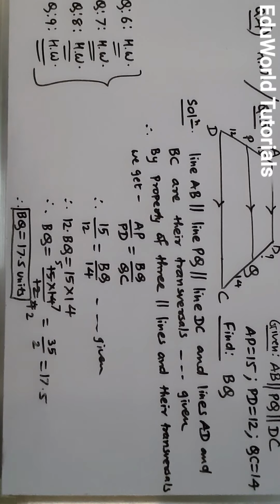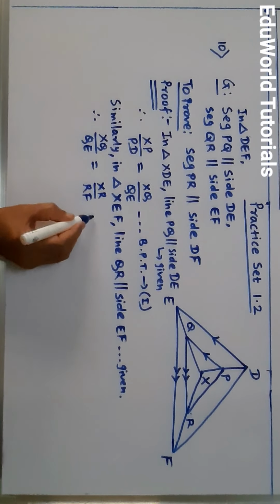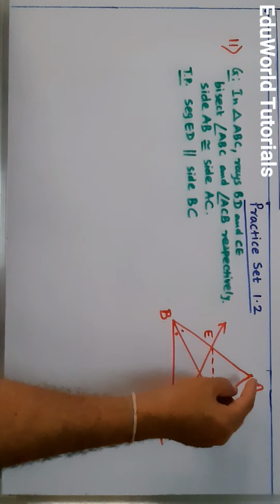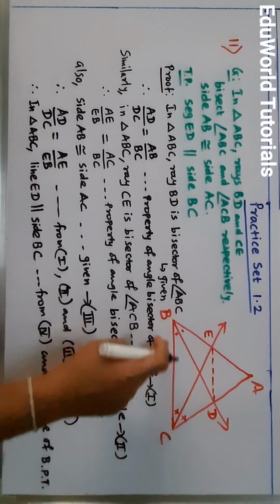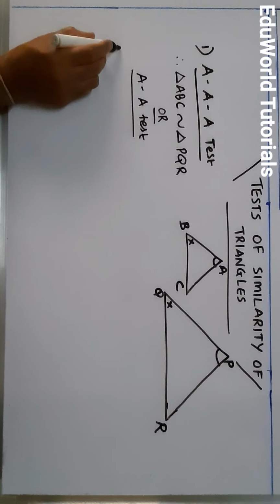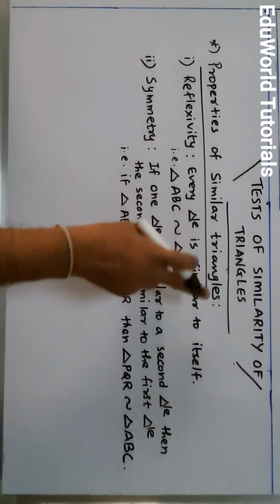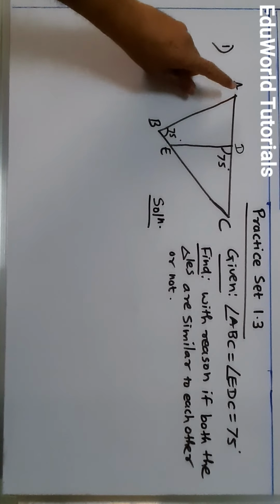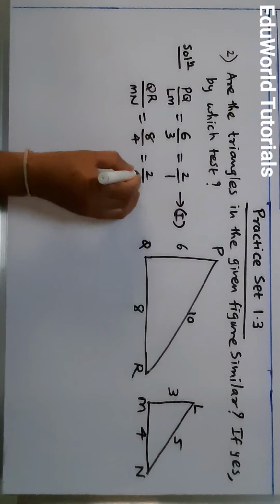Lecture 5: Maths II : Ch 1 : Similarity.(SSC) Practice Set : 1.2/1.3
Practice Sets 1.2 and 1.3; Tests of Similarity of triangle.